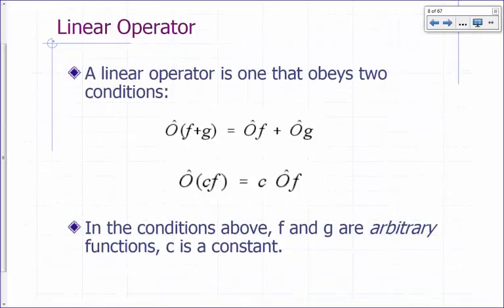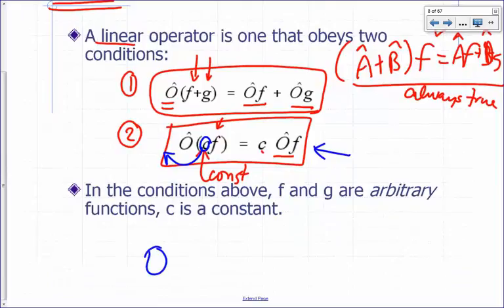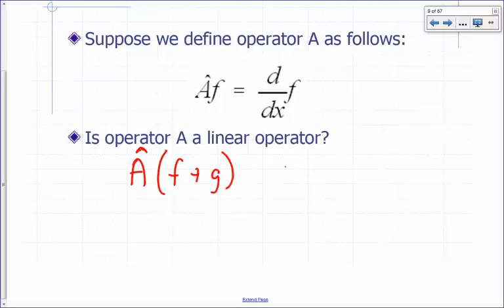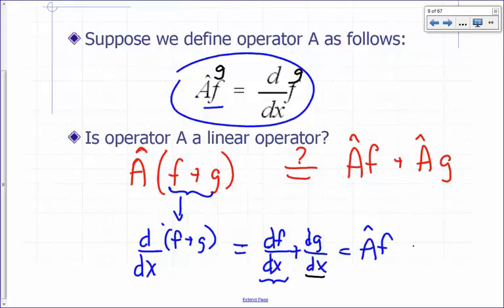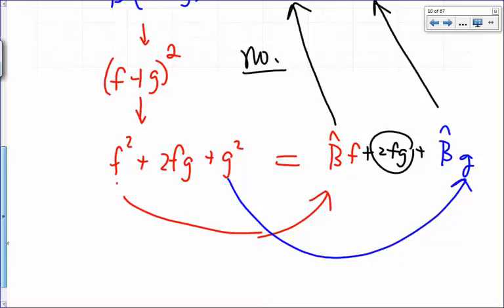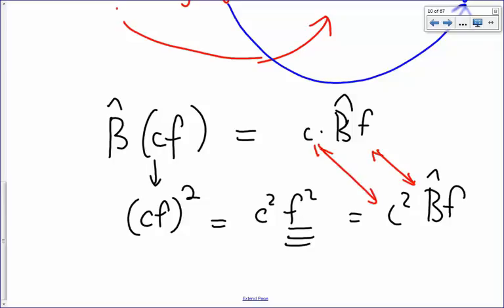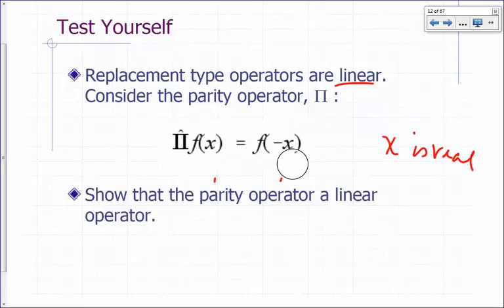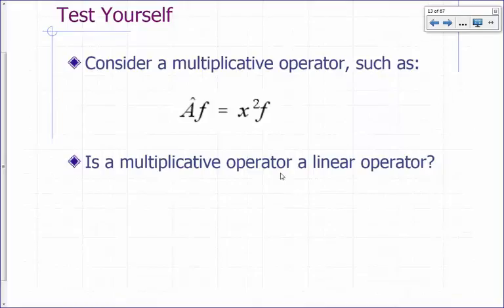07 02 Operators and Properties Linear operators 12m 23s